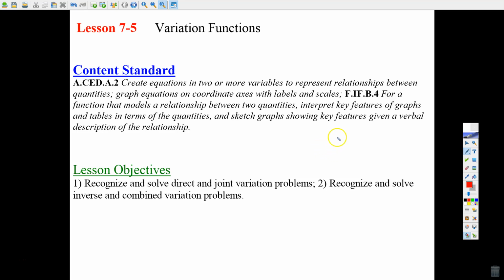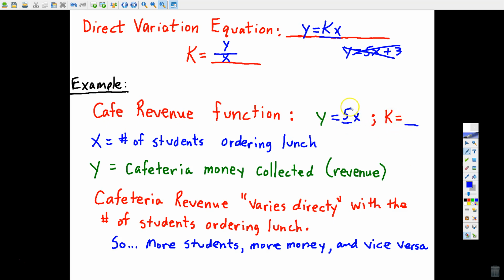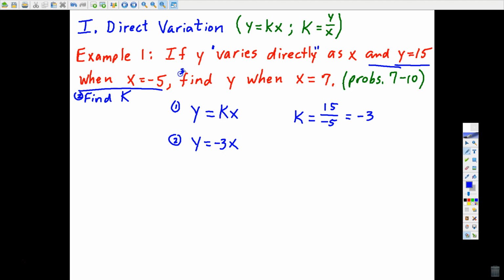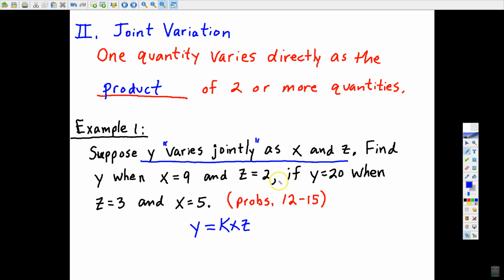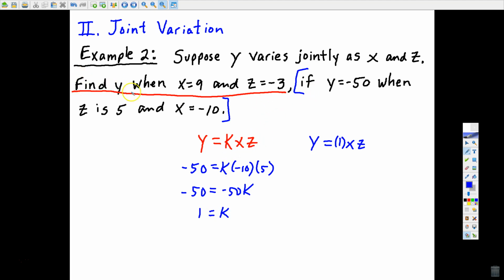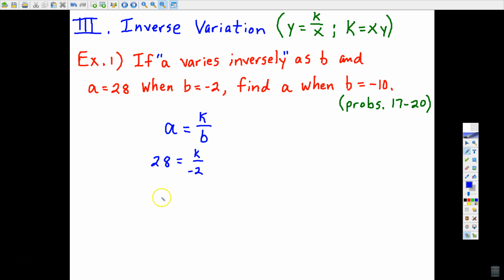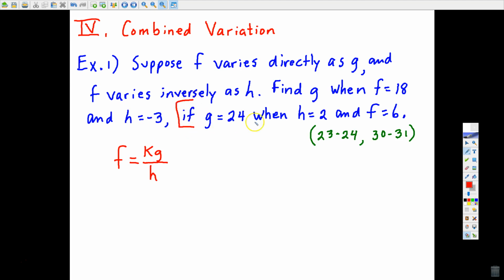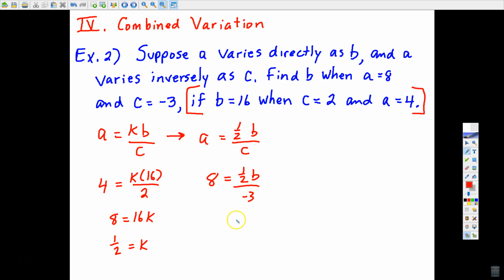Lesson 7 5 Class Notes